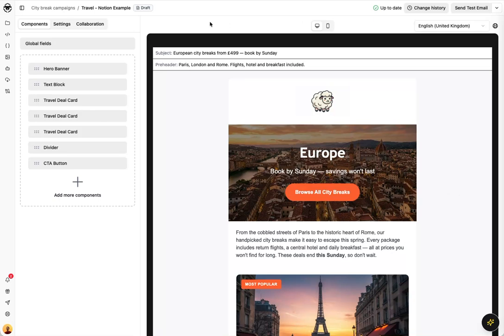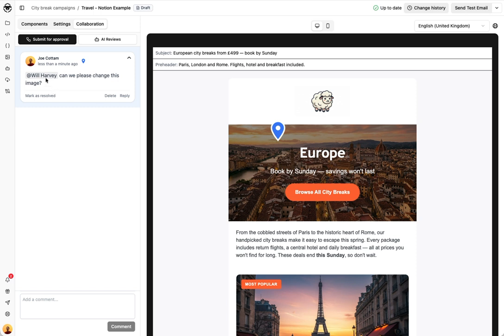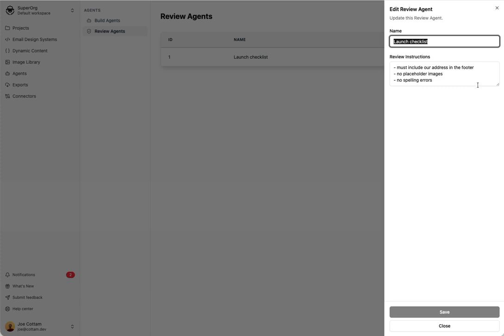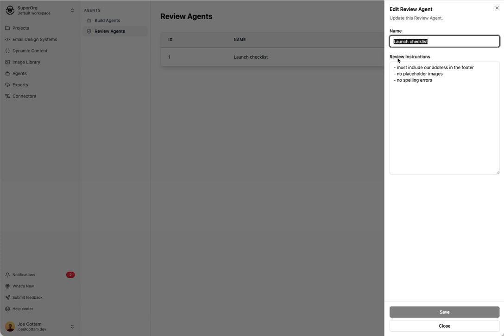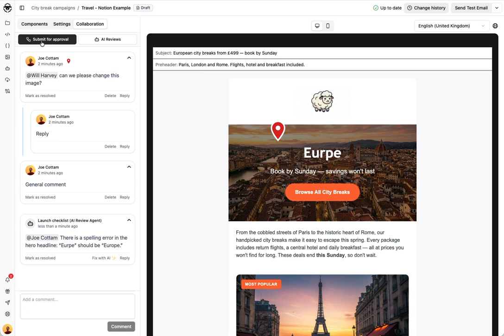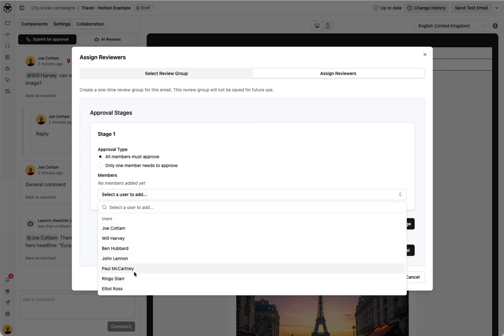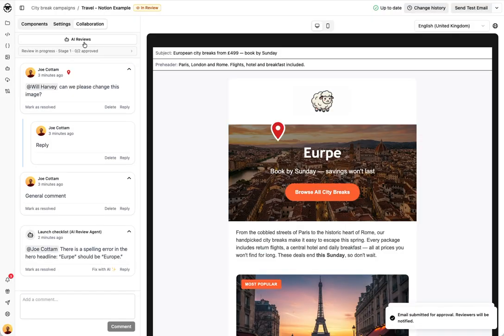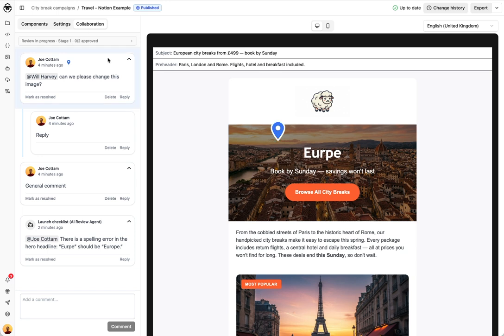EmailShepherd - Collaboration comments, AI reviews, Approval Workflows